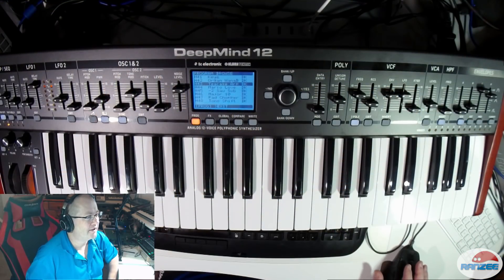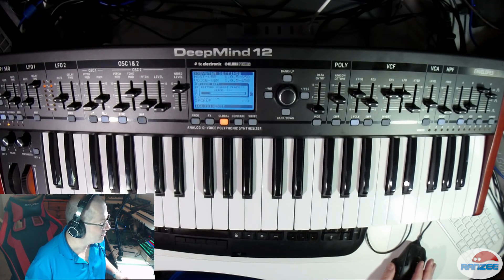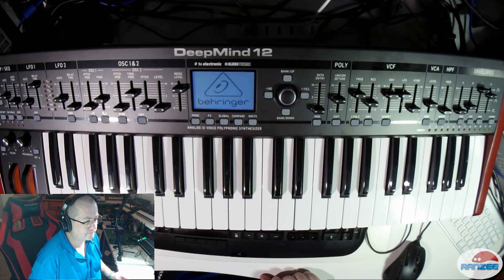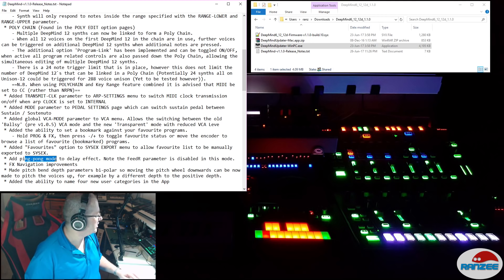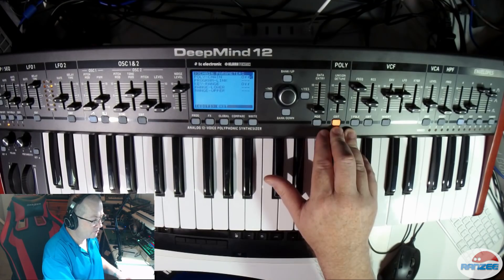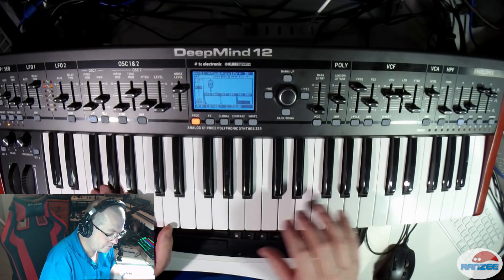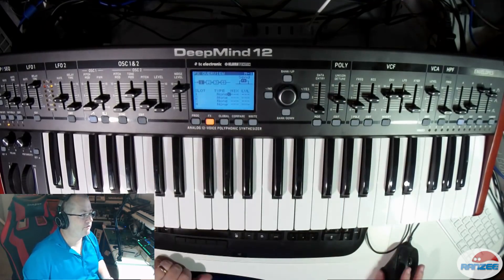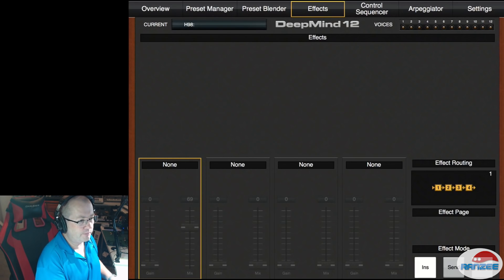Behringer DeepMind 12 Firmware 1.1.0 Update Test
Checking out the new firmware 1.1.0 for Behringer Deepmind 12 synthesizer. Looks like it is getting ready for polymode with the new Deepmind 12D and Deepmind 6 models coming out. There's a few other bells and whistles:

► Poly Chord
► Chord Mode
► Ping pong delay
► Favorites
► Key range for chain-parameter
► VCA-MODE parameter "transparent" and "ballsy"
► and I might have found a small bug with the iPad app :)

All work is original without any commercial benefit from supplier or manufacturer.